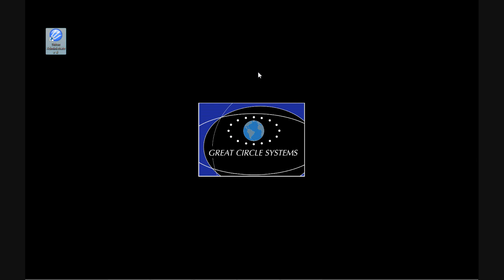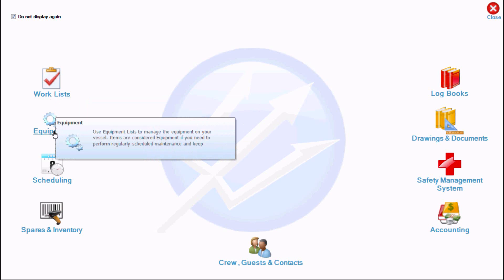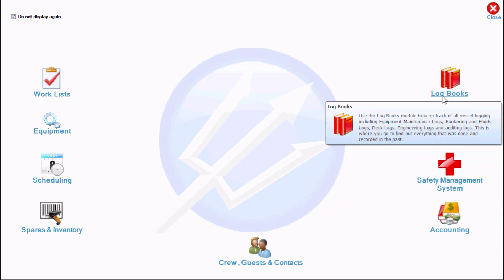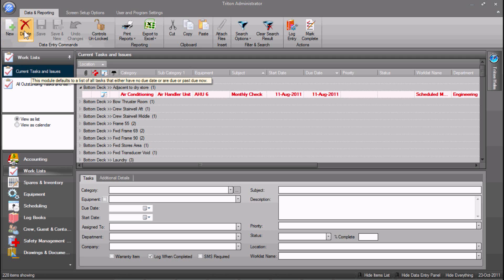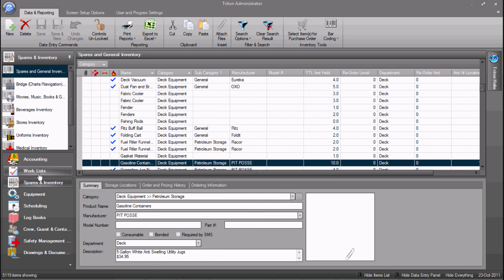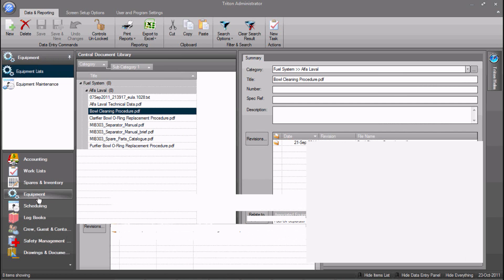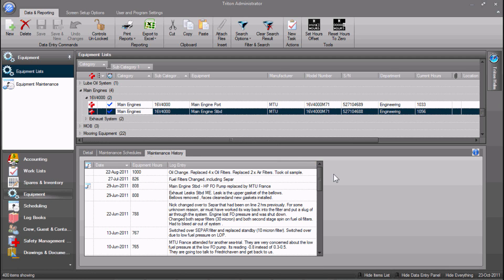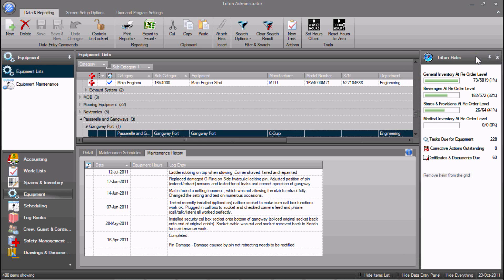Triton Administrator 4 Yacht Management - New User Interface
The next generation of Great Circle Systems' industry leading yacht management software package has arrived. This short video provides an overview of the newly designed user interface.